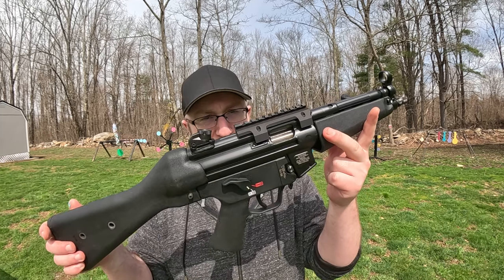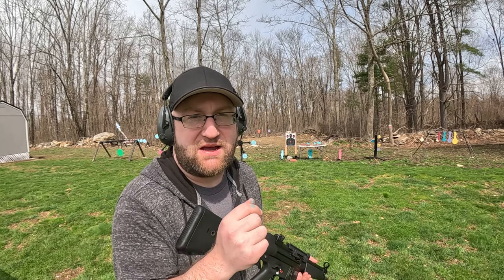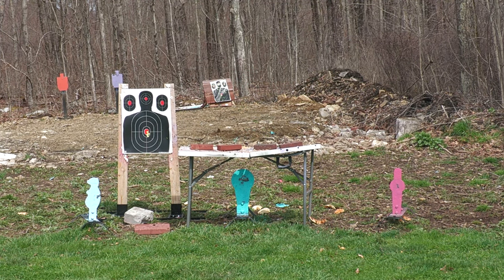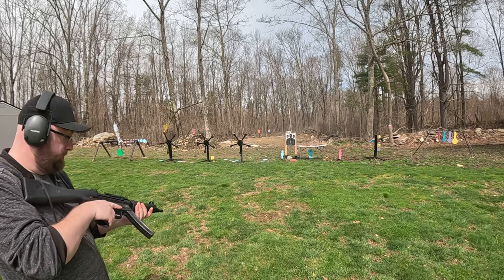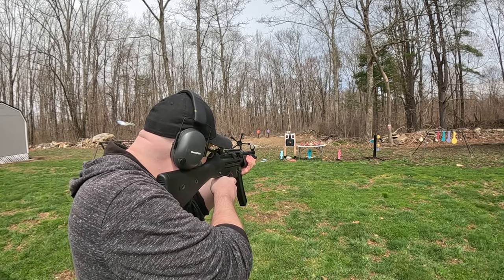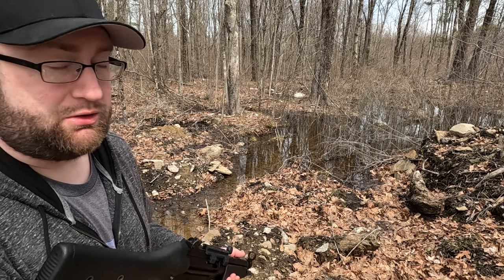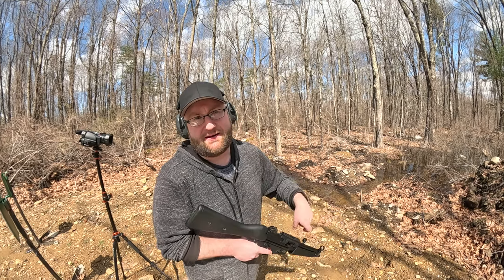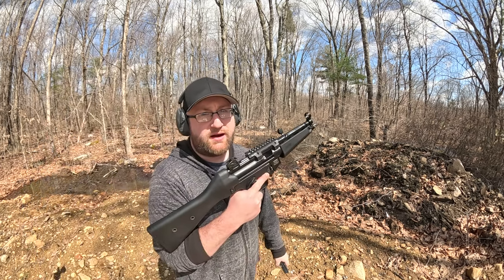HK SP5 Short Barreled Rifle In A Blue State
My SP5 was a little dirty and apparently craves lots of oil.